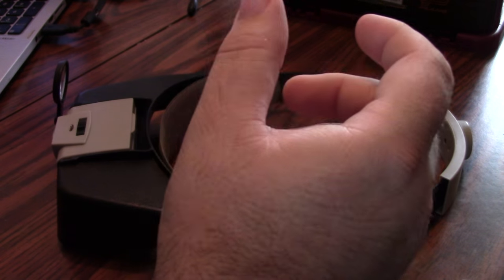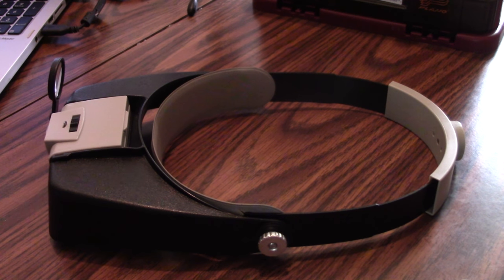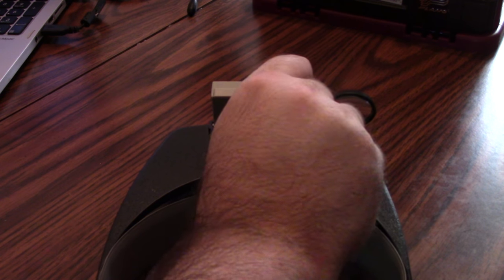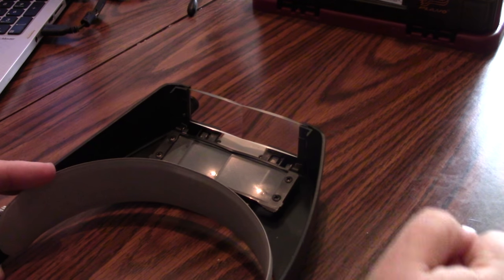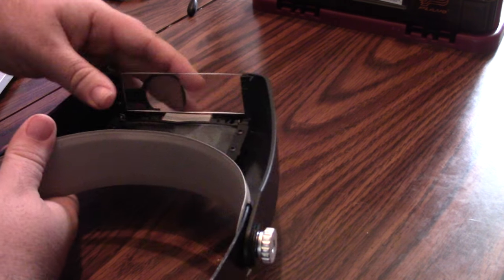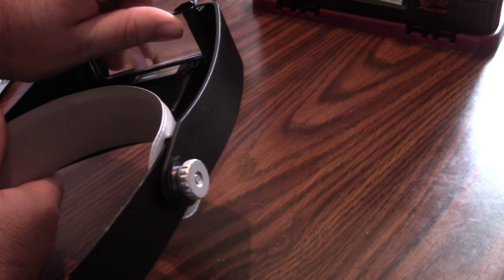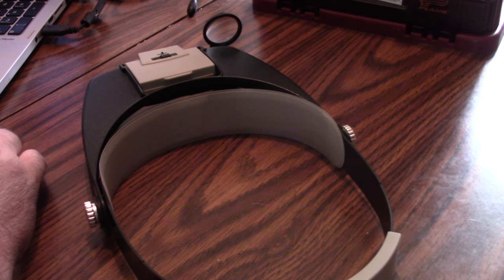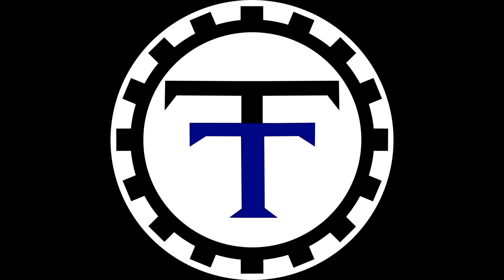Review - Head Magnifier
This my review of the head-mounted magnifier that I use on a daily basis.  You might go with a different style, but I highly recommend that you get something like this!

Head Magnifier